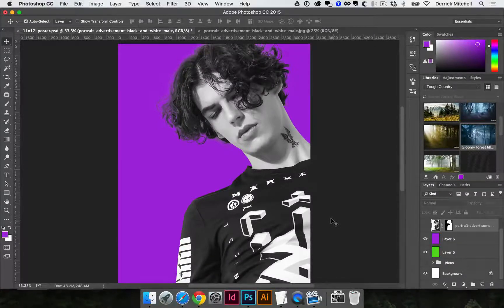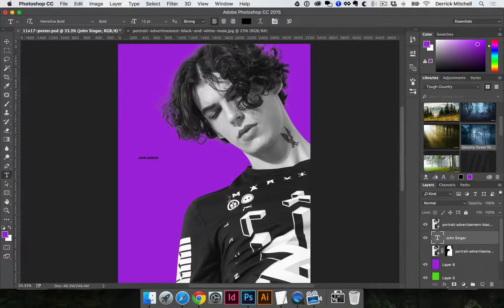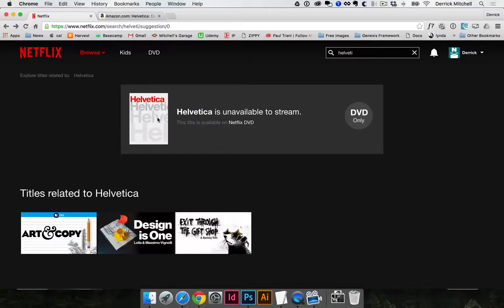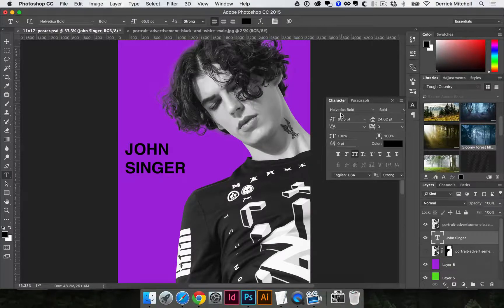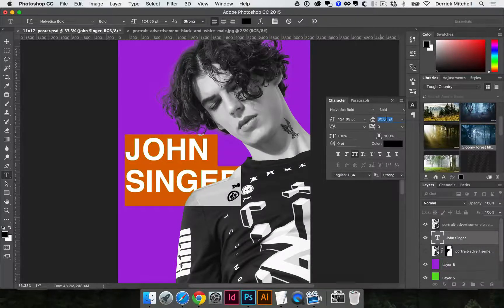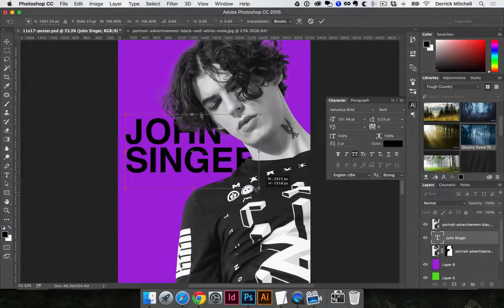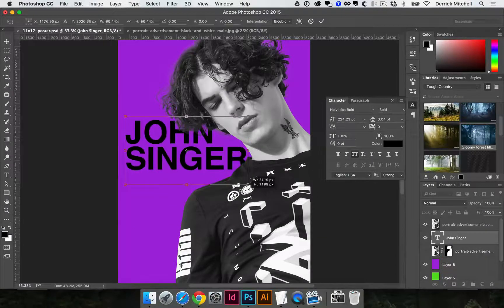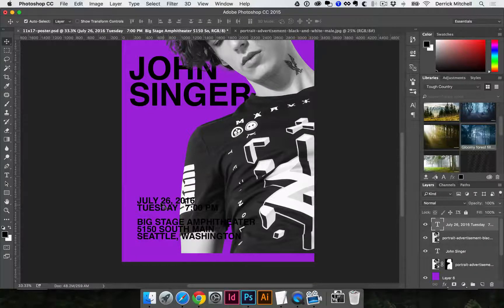07 Working With Text